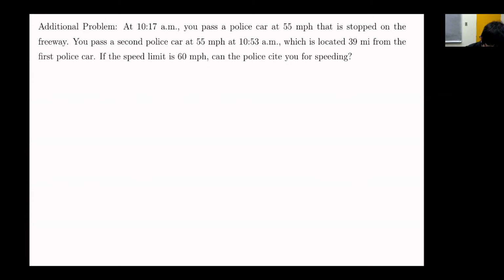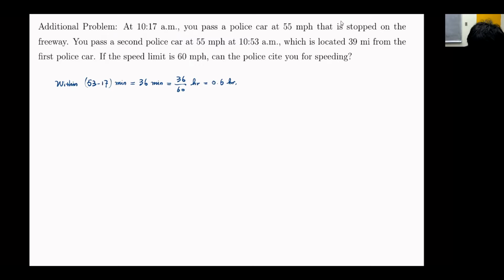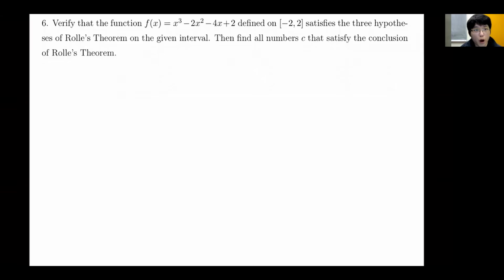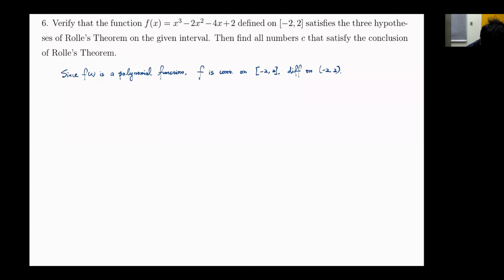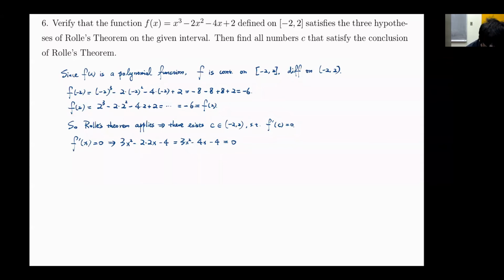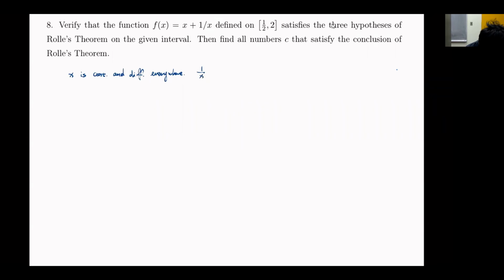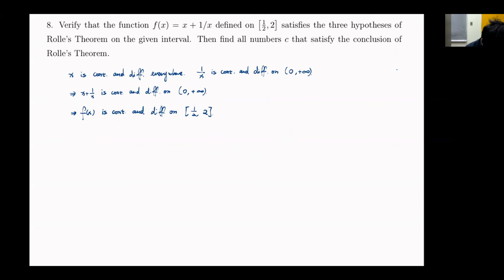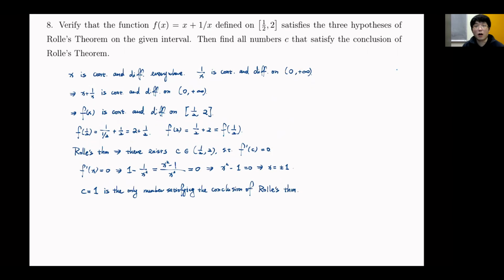Lecture17 Supplement 2: Leftover MVT Problems in Exercise 13